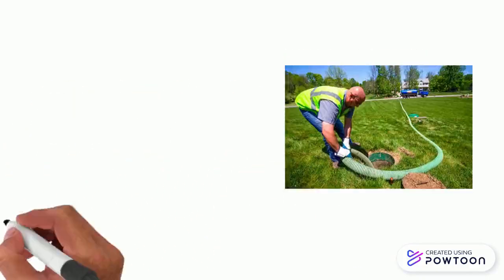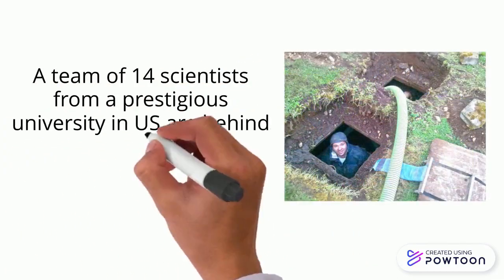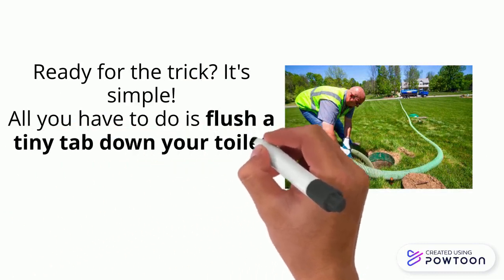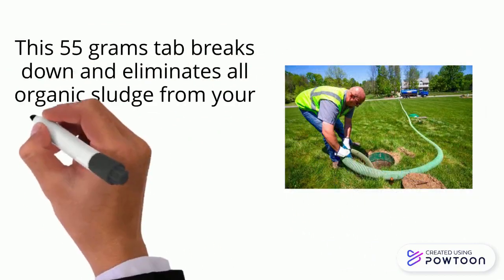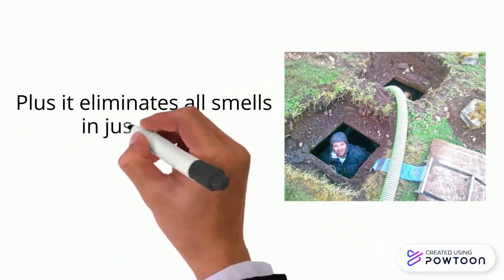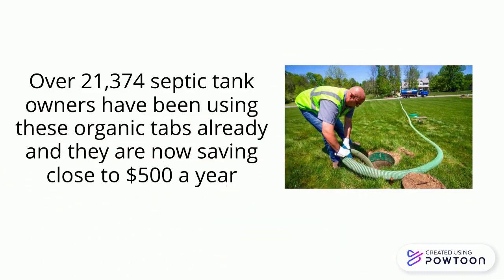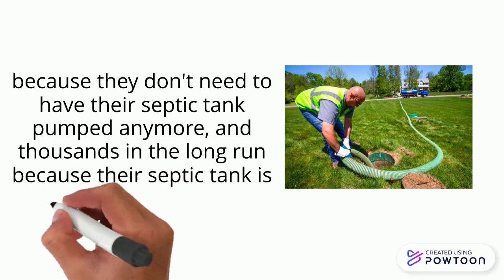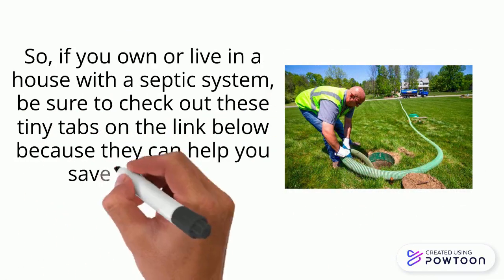pumping out septic tank yourself ? This Work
Need To Pump Your Septic Tank? THIS Eliminates The Need For Pumping

A team of 14 scientists from a prestigious university in US are behind a flushing trick that eliminates the need to have your septic tank pumped.

Ready for the trick? It's simple!

All you have to do is flush a tiny tab down your toilet every month!

This 55 grams tab breaks down and eliminates all organic sludge from your septic tank, including natural oils, grease and organic hydrocarbons and prevents back-ups, clogs, including corrosion.

Plus it eliminates all smells in just 3 days!

Over 21,374 septic tank owners have been using these organic tabs already and they are now saving close to $500 a year because they don't need to have their septic tank pumped anymore, and thousands in the long run because their septic tank is running smooth!

So, if you own or live in a house with a septic system, be sure to check out these tiny tabs on the page below because they can help you save thousands!

pumping septic tank
septic pumping near me
septic tank service
septic pumping
septic cleaning
cost to pump septic tank
septic tank cleaning cost
just had septic tank pumped and full again
septic tank pumping services
septic pumping service
septic pump out
septic pumping cost
septic clean out
cost to empty septic tank